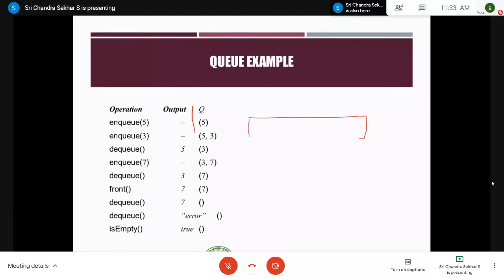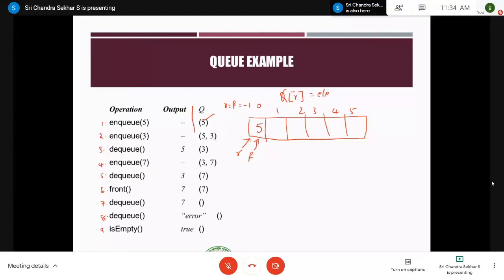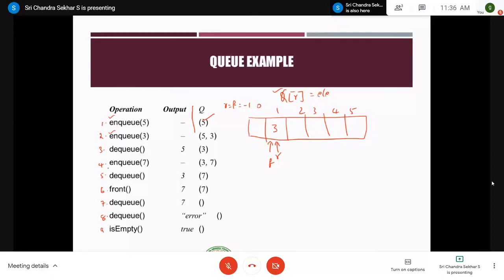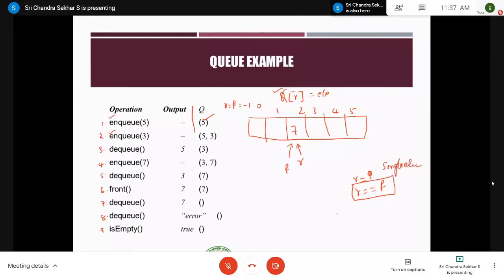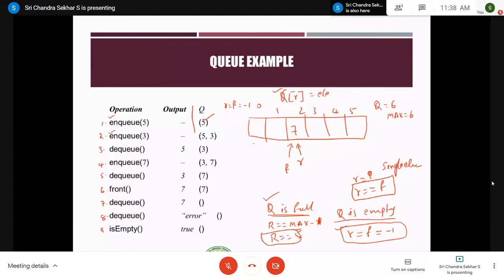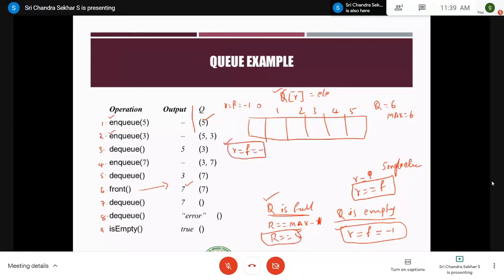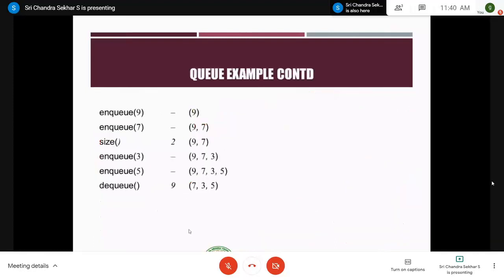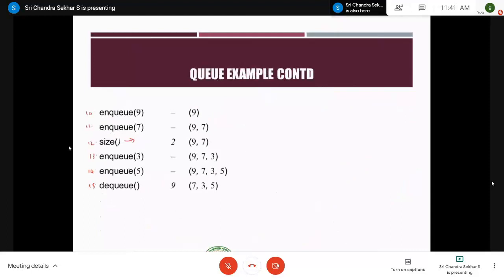Example on Queues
Good example to illustrate the operations on Queues